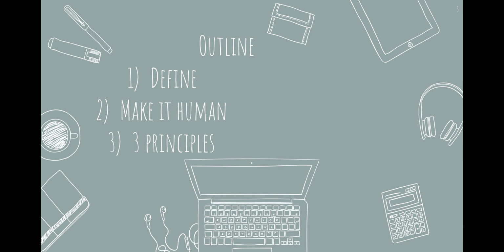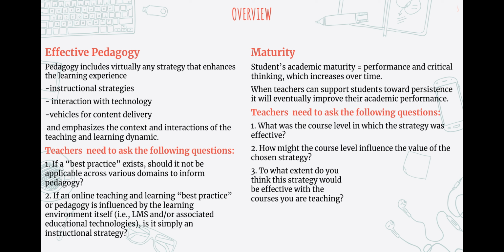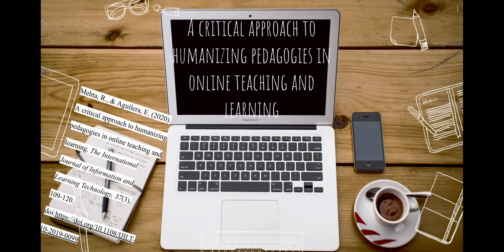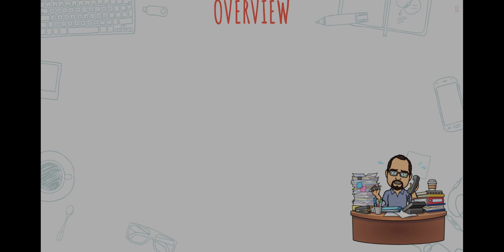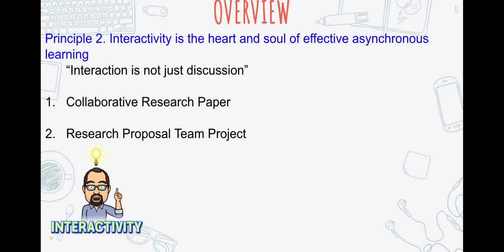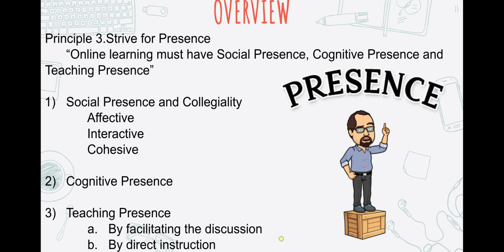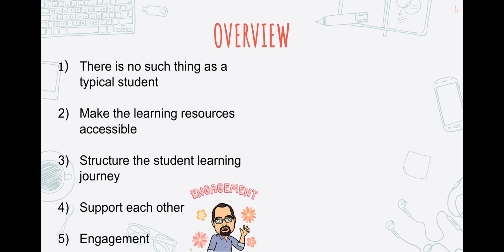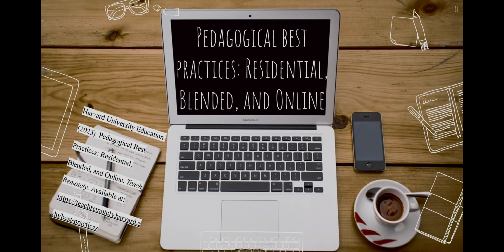Effective pedagogy for online learning Project for EDUC 4704